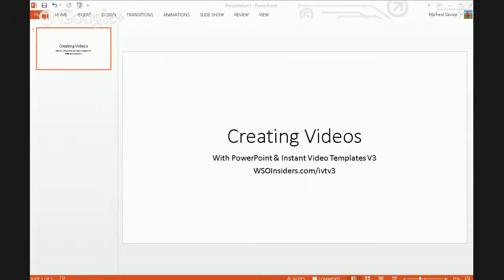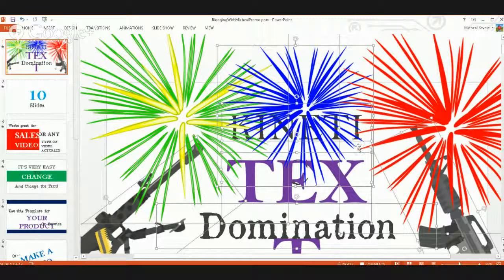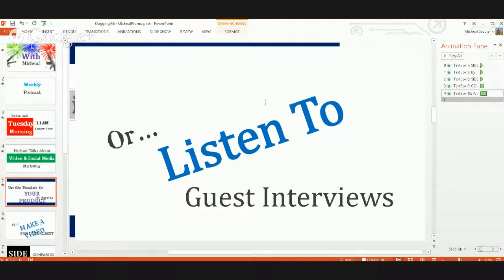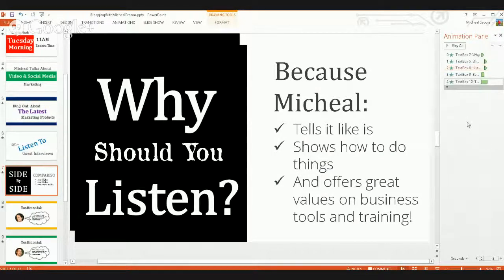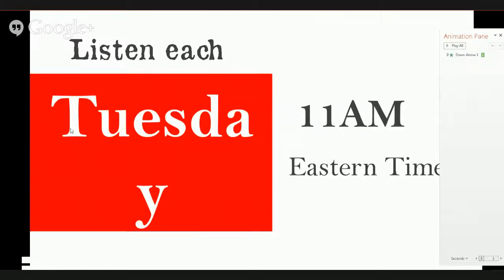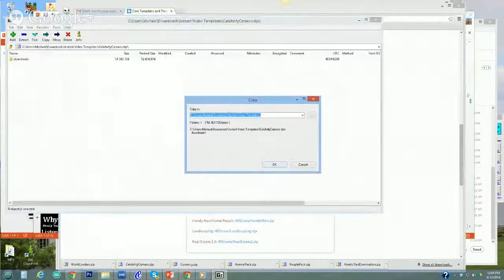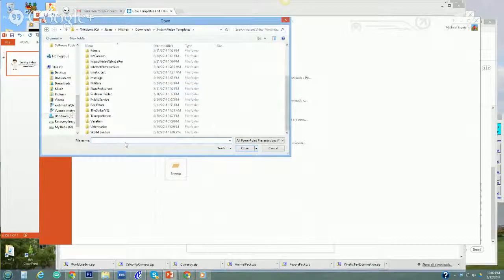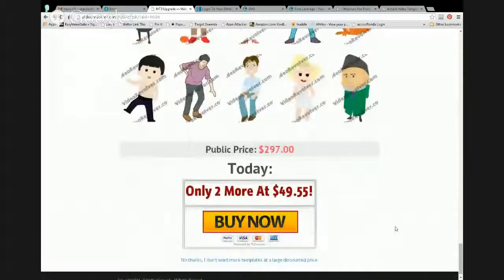Blogging With Micheal August 12 2014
Watch as Micheal uses Instant Video Templates Version 3 to create a promo video for the Blogging With Micheal Podcast!